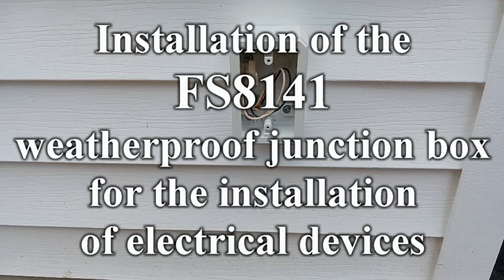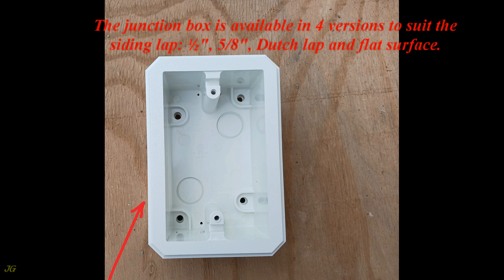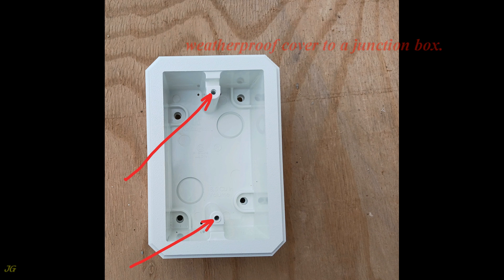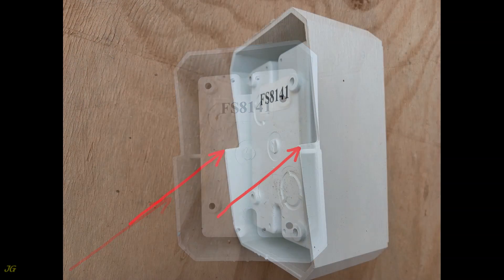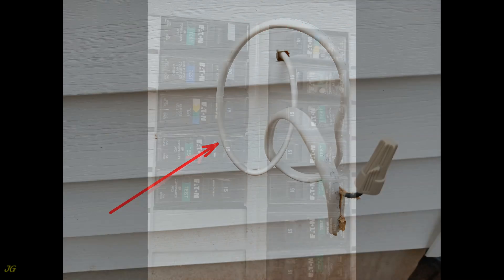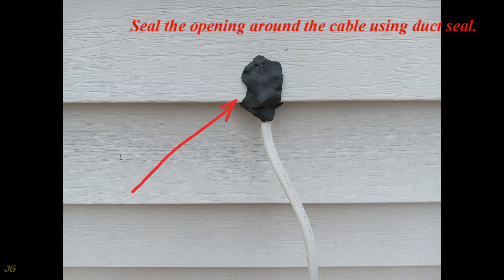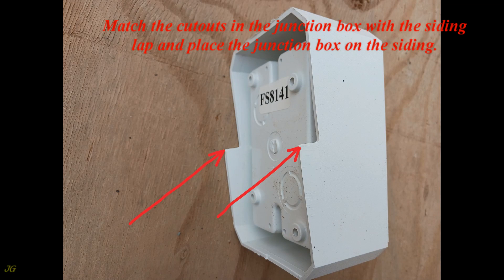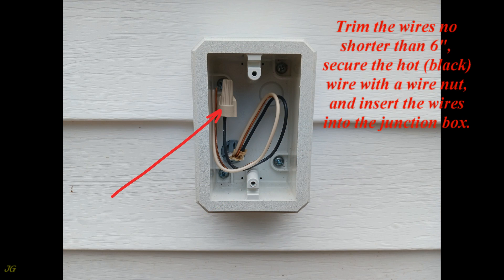Installation of the FS8141 weatherproof junction box for the installation of electrical devices.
Detailed installation on the lap siding.